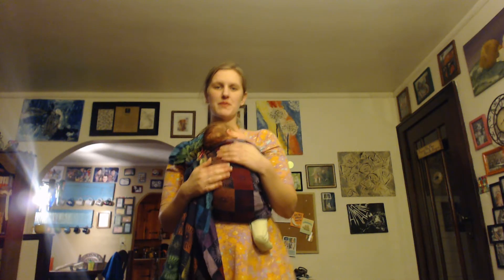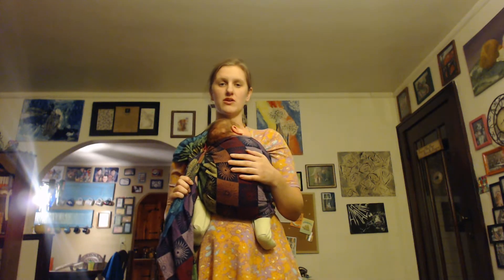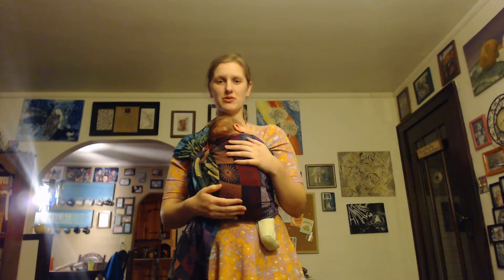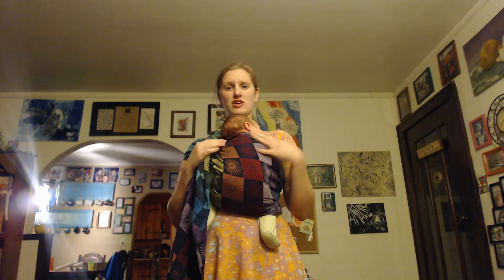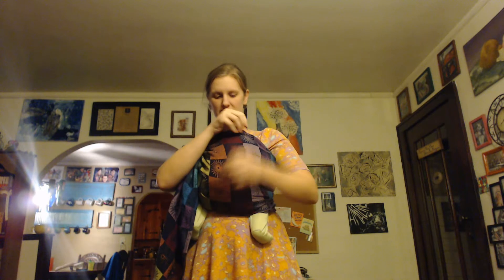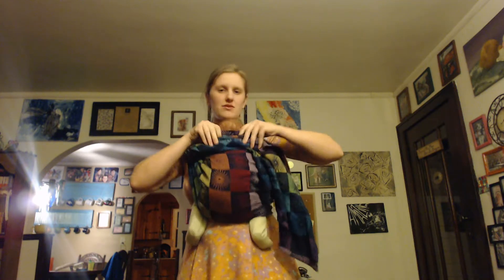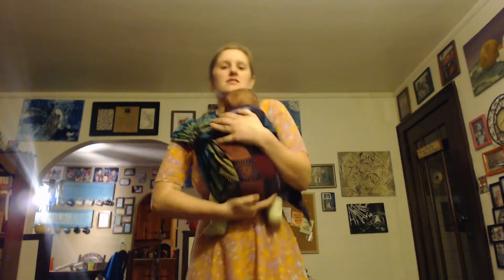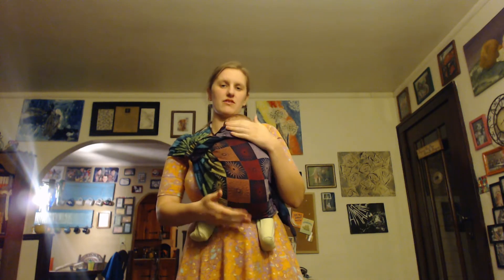tips for using a ring sling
Tips for using your ring sling and troubleshooting common problems.